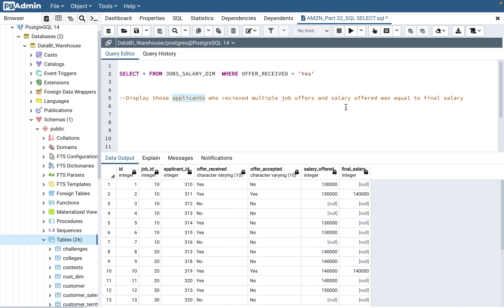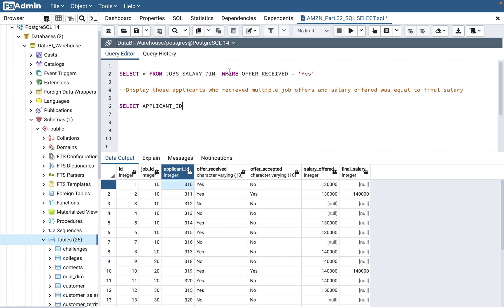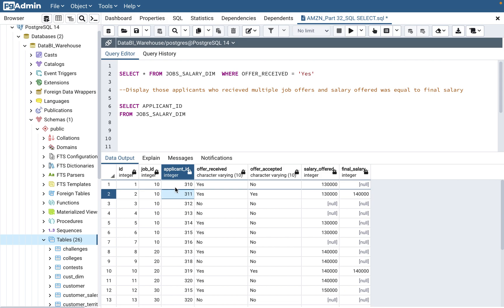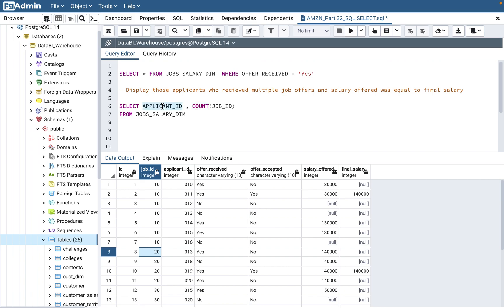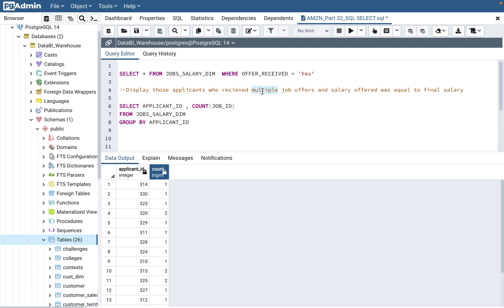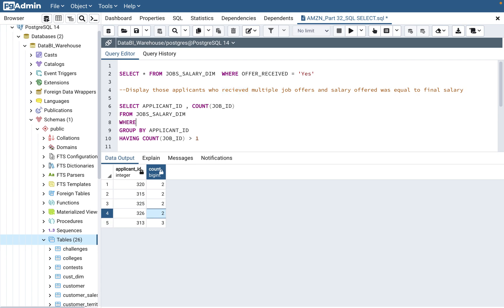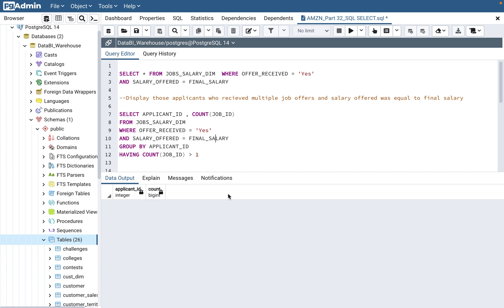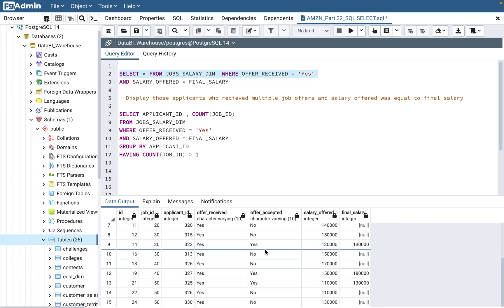Amazon SQL Interview Questions 2023 Part 32| FILTERING AND JOINS | Data Analysts | Data Engineers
In this Video, I continue with part 32 of various types of questions that are asked in Amazon SQL interviews for Data Analysts,  business intelligence engineers AND,  Data Engineers. For Data Analysts starting their career, this is very useful video. This video covers advanced level SQL query to solve the question and covers concept of FILTERING WITH WHERE , AND WITH CLAUSE .

-- SELECT SCRIPT

--Display those applicants who recieved multiple job offers and salary offered was equal to final salary

SELECT APPLICANT_ID , COUNT(JOB_ID)
FROM JOBS_SALARY_DIM
WHERE OFFER_RECEIVED = 'Yes'
AND SALARY_OFFERED = FINAL_SALARY
GROUP BY APPLICANT_ID
HAVING COUNT(JOB_ID) (greater then sign) 1